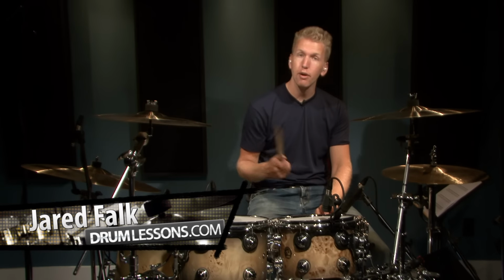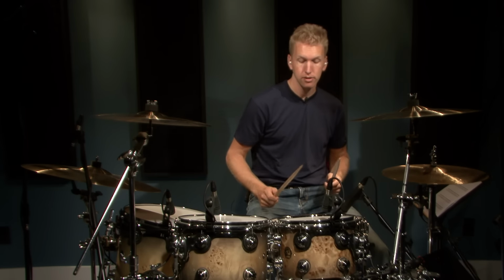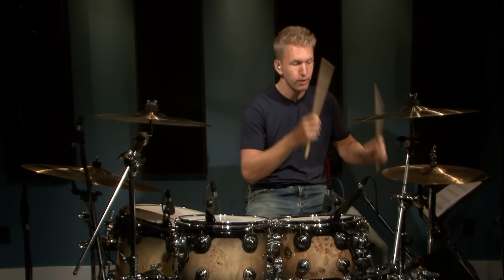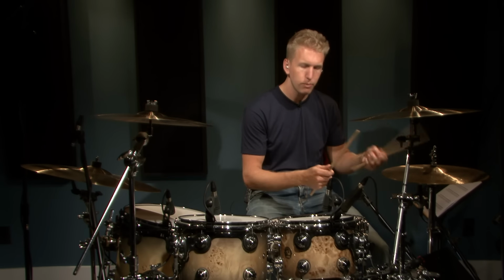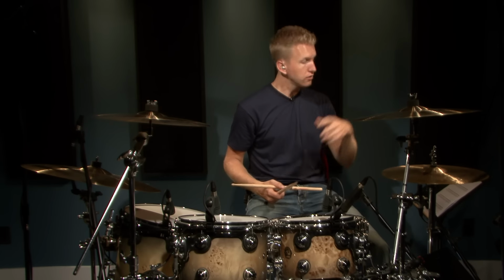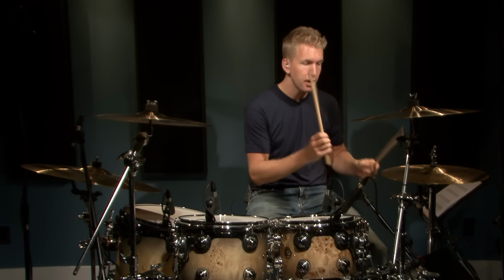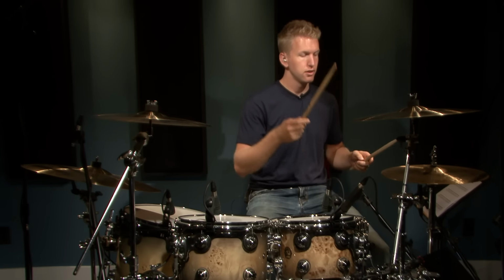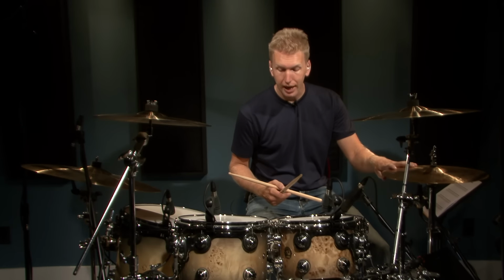Two Handed Hi-Hat Drum Beats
Learn how to play two handed hi-hat beats with this video drum lesson. Jared Falk walks you through ten different patterns that will have you on your way to being a complete drummer.